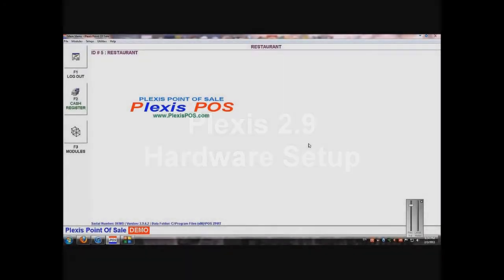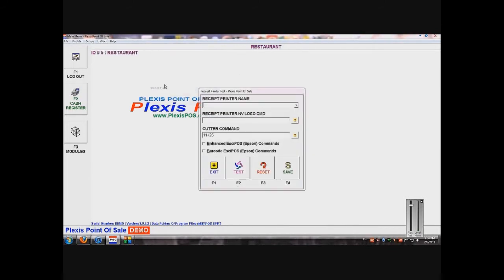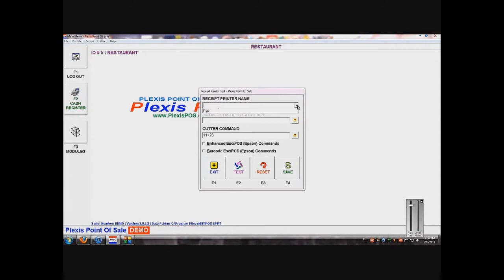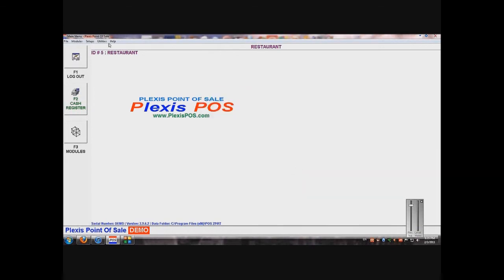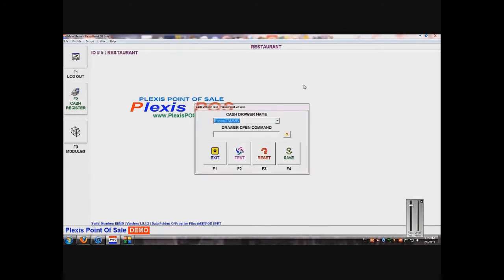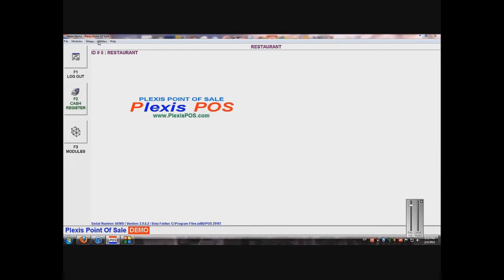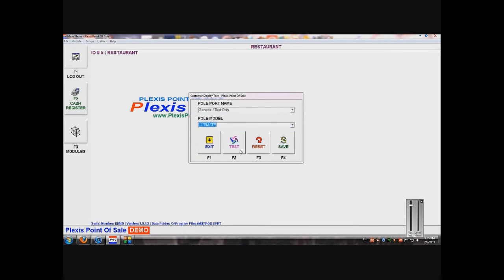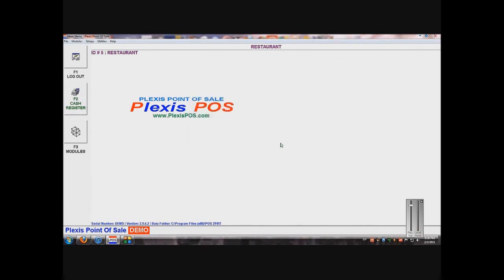Plexis 2.9- 1) Hardware Setup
Plexis 2.9
Hardware Setup for printers, cash drawer and pole display